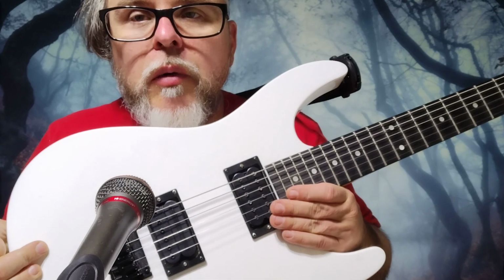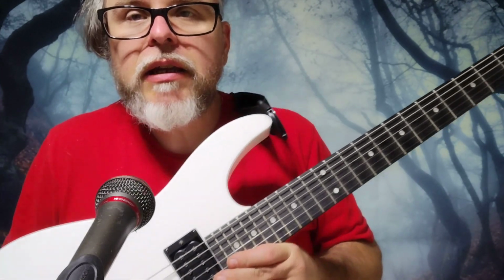DiMarzio megadrive in poplar through EVH 5150 iconic 40 watt combo